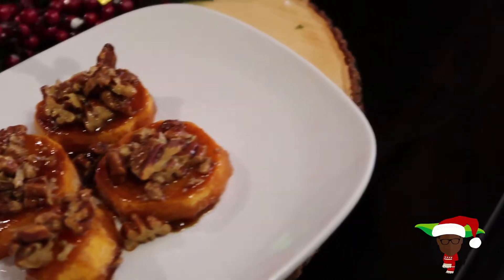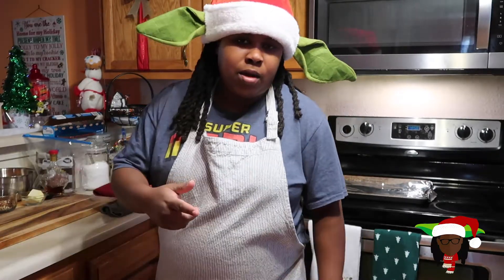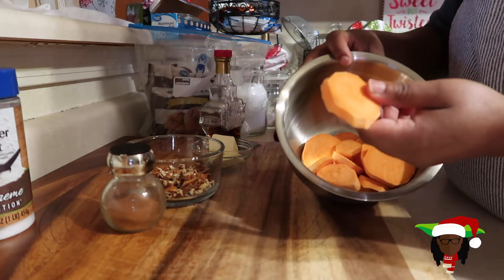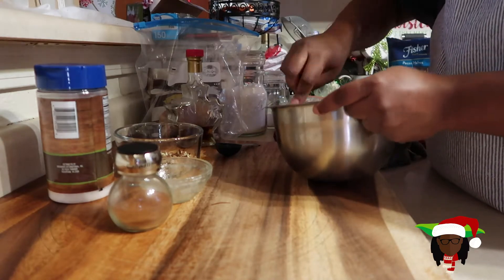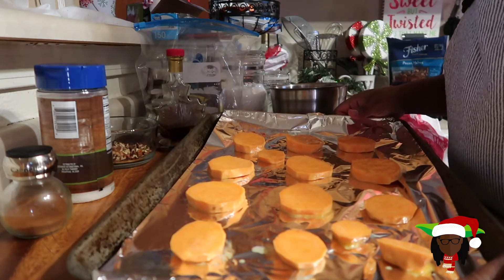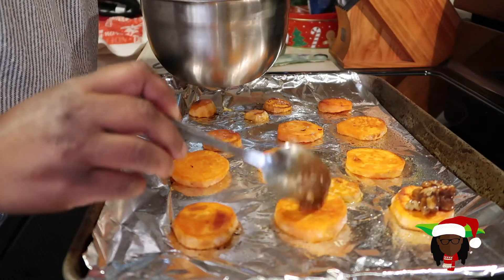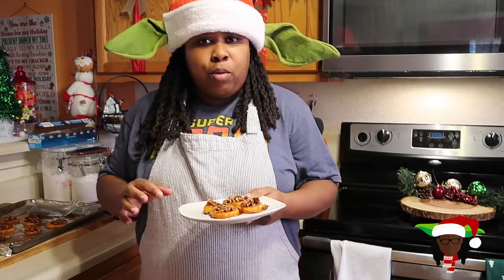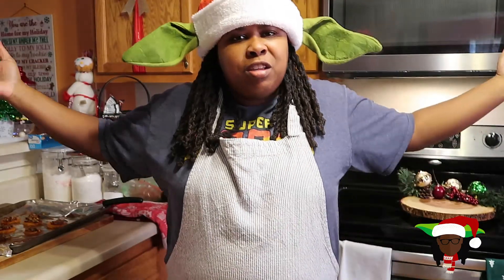How to Make Maple Pecan Roasted Sweet Potatoes | 12 Days of Recipes Day 4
In this video I'm showing you How to make Maple Pecan Roasted Sweet Potatoes. Really simple and easy, and a great add to the next Holiday party or Christmas day menu.

Welcome to our 2nd Annual 12 Day's of Recipes.

Ingredients
Sweet Potatoes
Pecans
1/4 Cup Maple Syrup
1 tbsp Brown Sugar
2 tbsp Butter
Salt